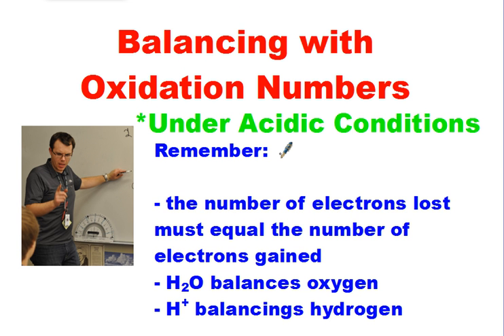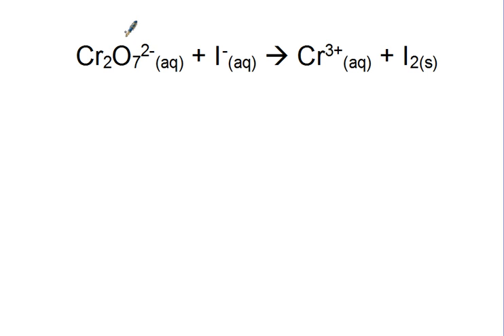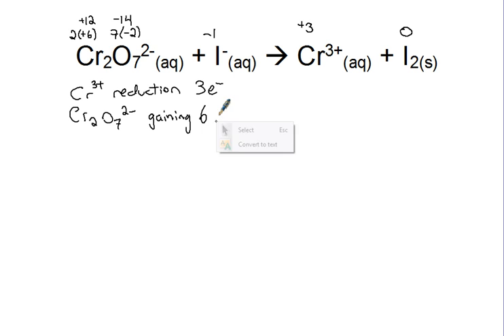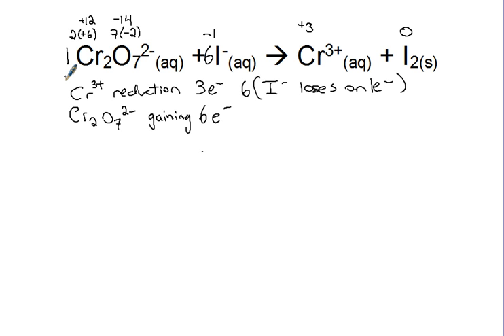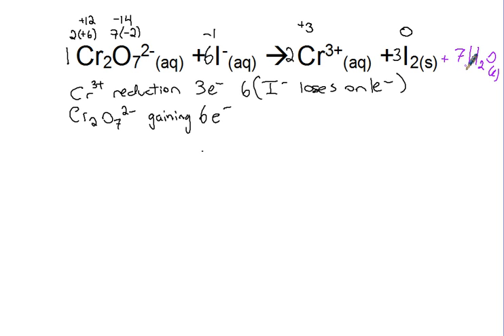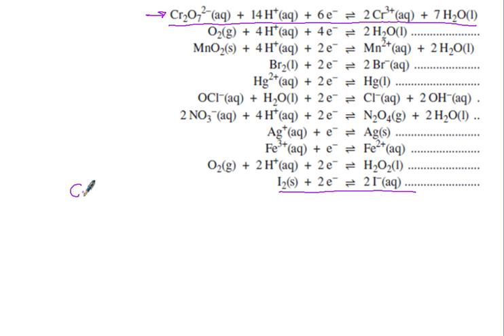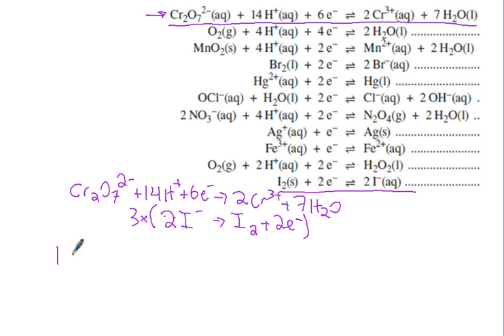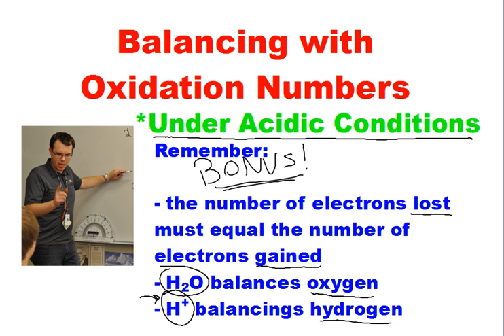Balancing with Oxidation Numbers Under Acid Conditions - LD Industries Chemistry 30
For those of you who just couldn't get enough: now we balance a REDOX equation using oxidation numbers under acidic conditions! And, as a bonus, I'll also show you another method to check your work! For more of the same ideas, check out